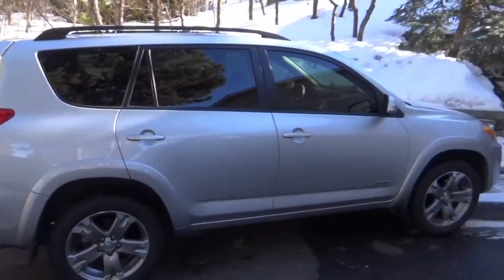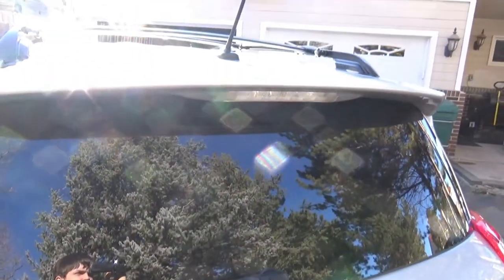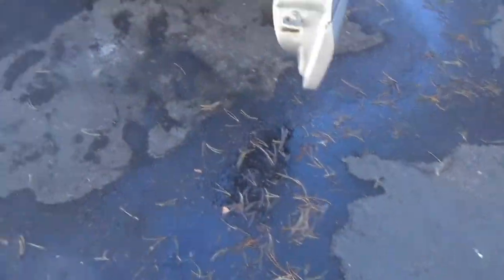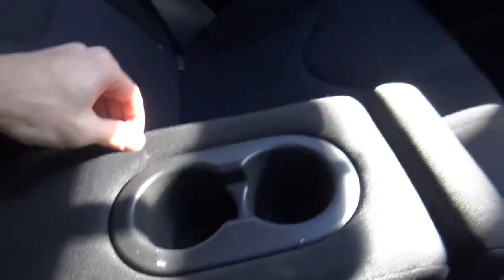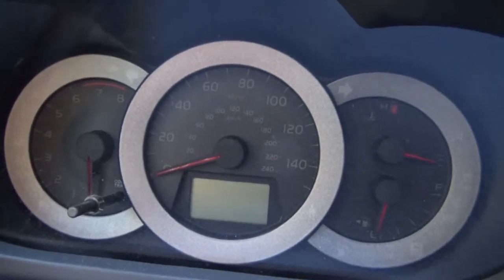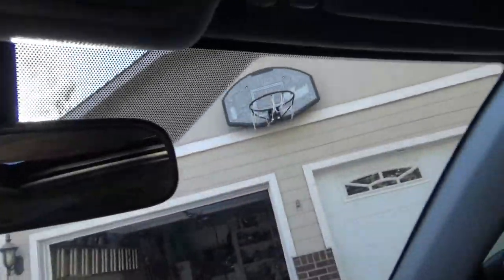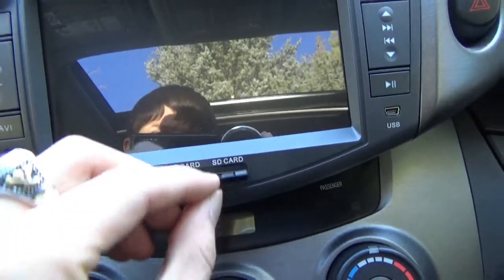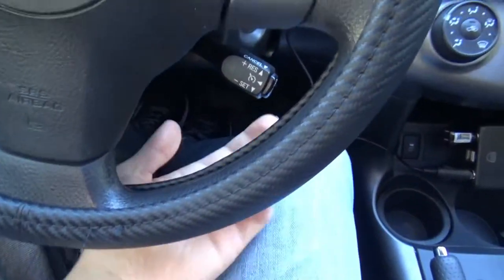Vlog #21: My First Car! (2010 Toyota RAV4 Sport)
I decided to show you all my first car, which is a 2010 Toyota RAV4 Sport V6. It has served me quite well, even though I am not a big fan of SUVs.

Still, if you need a good, reliable AWD vehicle, the Toyota RAV4 is a good choice!